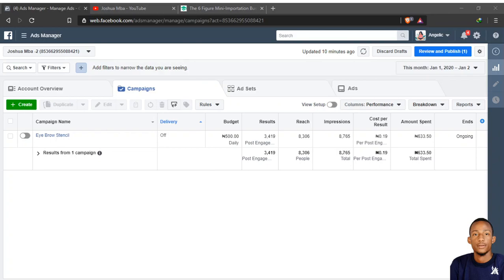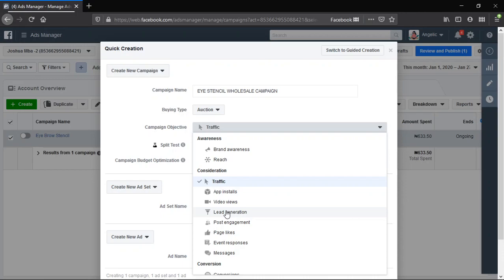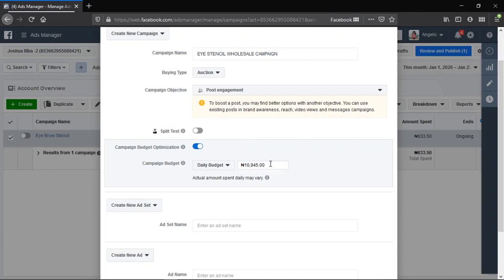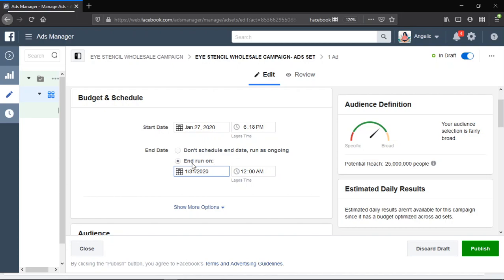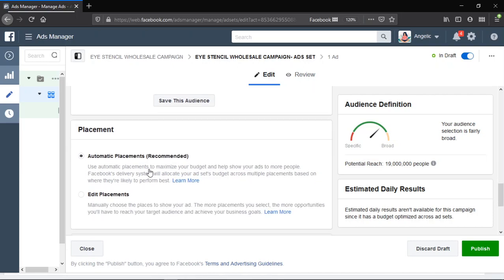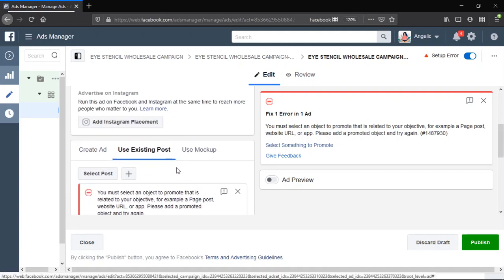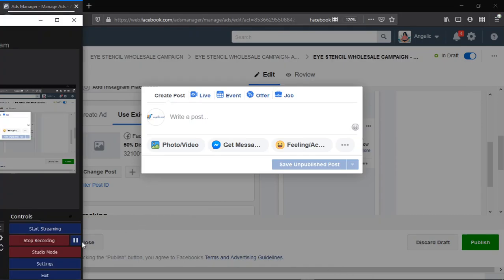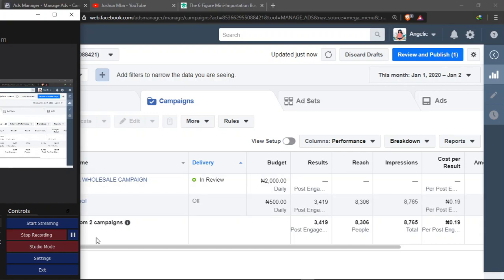How to setup a Facebook Ads for Beginners (ECOMMERCE)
In this video you will learn How to setup a Facebook Ads for Beginners (ECOMMERCE, DIGITAL PRODUCTS ADS)

I have carefully patterned a complete knowledge into a well-structured Course. It covers everything you need to know in Ecommerce, Facebook ads Manager and Mini Importation Business.

From Product search, importation, Selling products like a pro using Facebook ads and how to respond to customer objections, setting up eCommerce Websites, writing your sales copy, setup Sales Pages.

You can book me for one-on-one training, speech presentation, Webinars, training for your team or institution